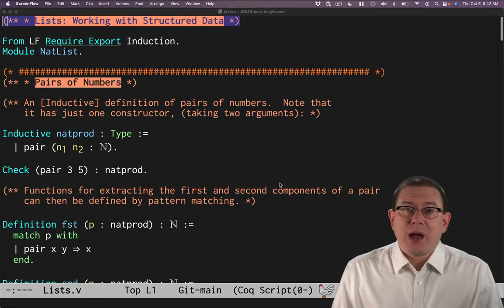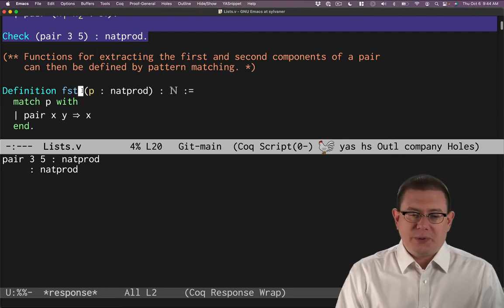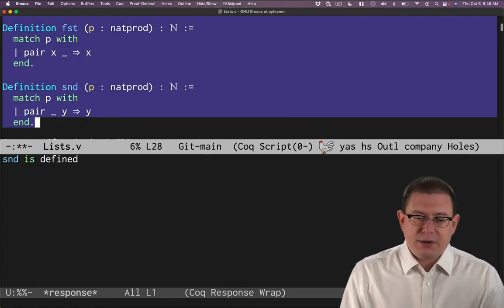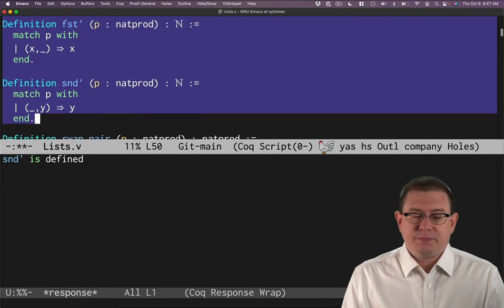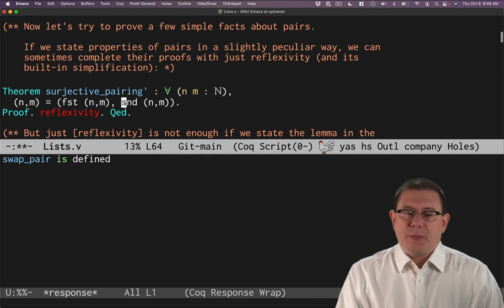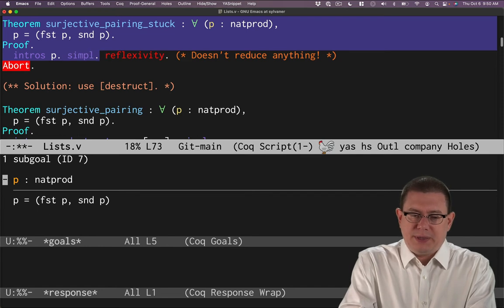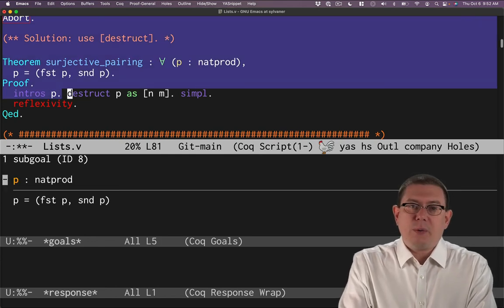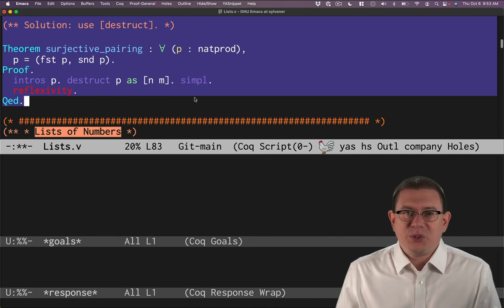Pairs | Software Foundations in Coq | LF | Lists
Pairs and tuples are types that represent a fixed-length sequence of values. Pairs make a great warm-up for defining lists in Coq.